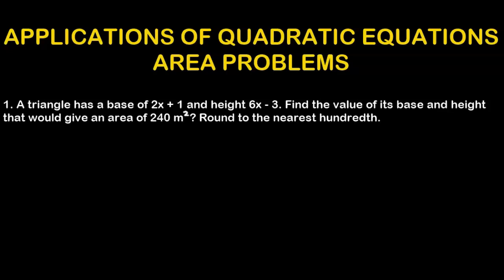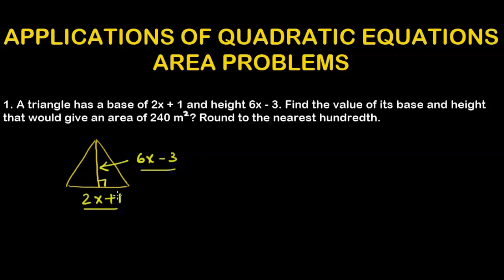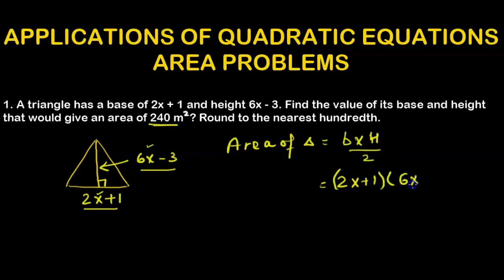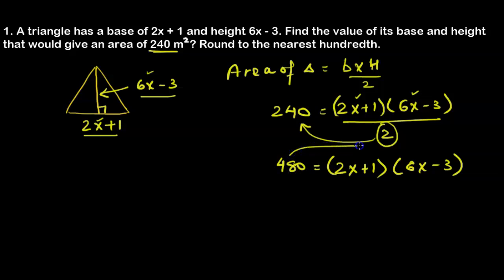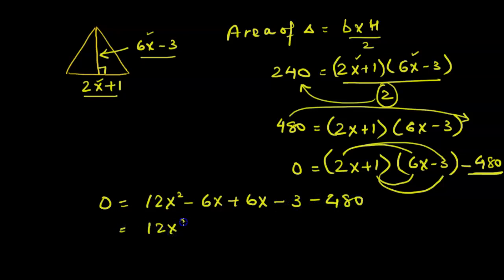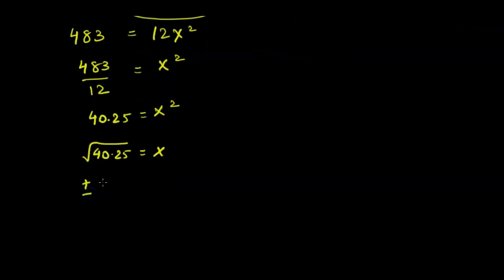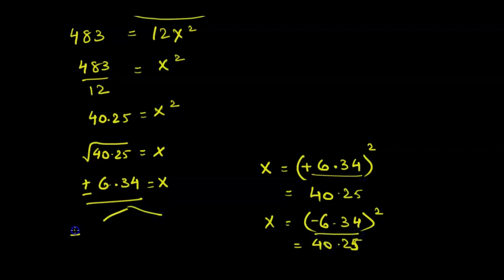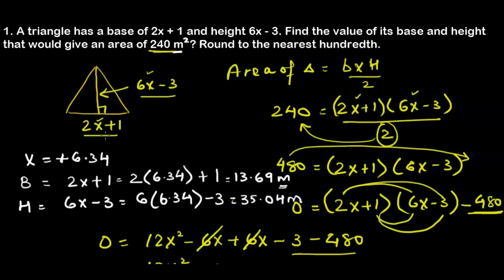Lesson 6 Applications of Quadratic Equations involving Area to find the dimensions of unknown side